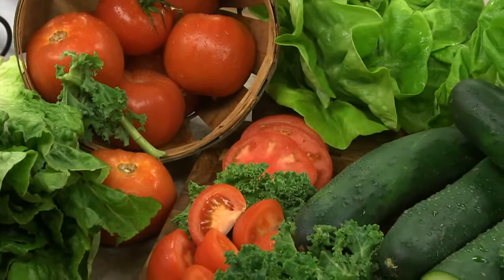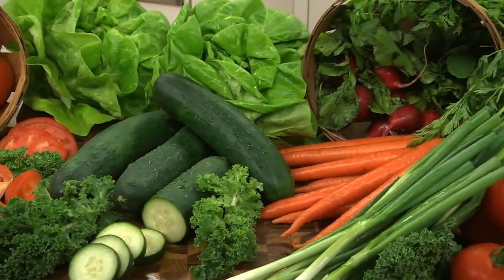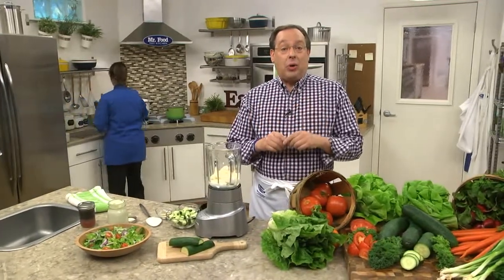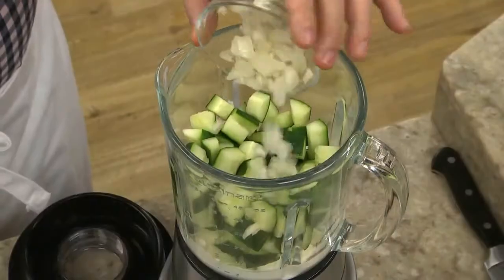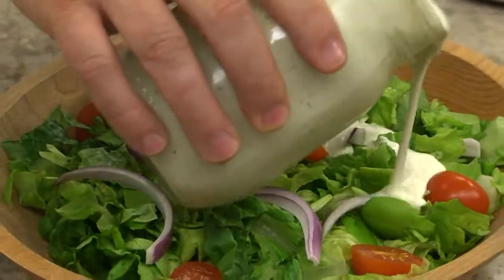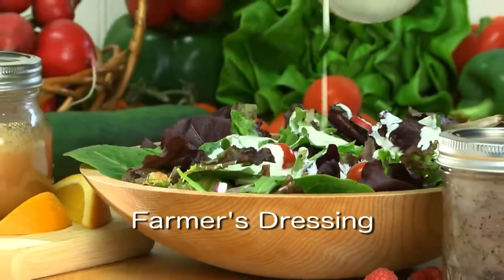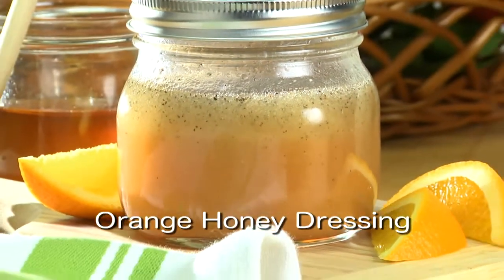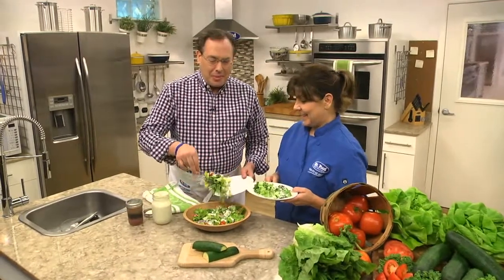Farmer's Dressing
Our Farmer's Dressing is a creamy, easy-to-make homemade recipe that is sure to take your salad to the next level. Filled with delicious cucumbers and a simple spice blend, our Farmer's Dressing will be a delight to drizzle over your salad, whether it's at the potluck or around the dinner table.